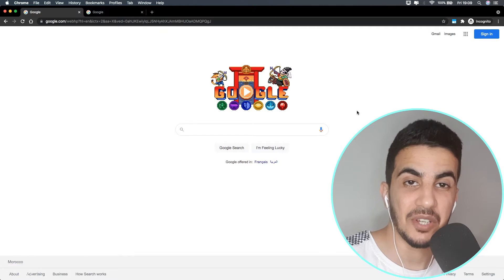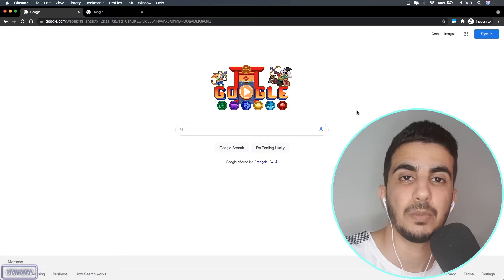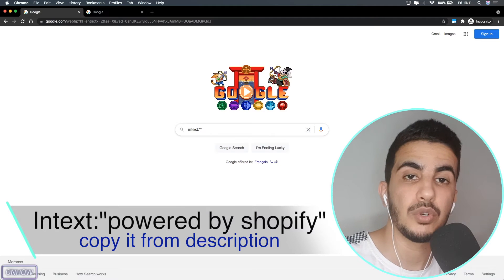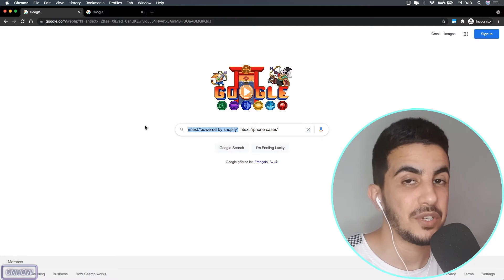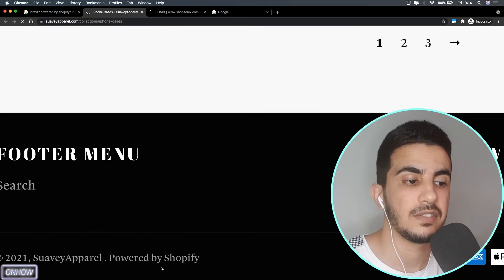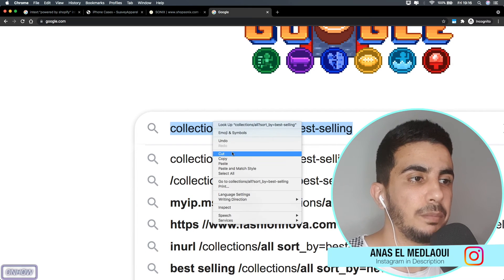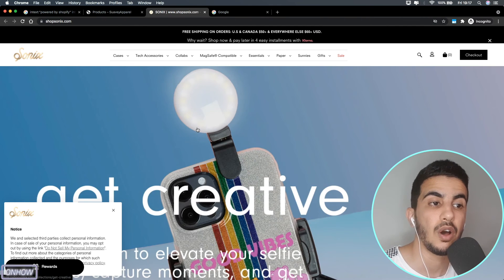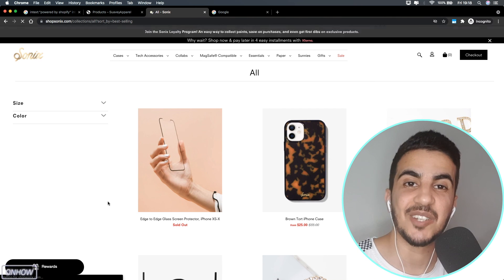How To Find Competitors Best Selling Products On Shopify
You want to know how to find your competitors best selling products on Shopify ? Thats exactly what i will be showing you today and you will be able to find your Shopify dropshipping competitors and also figure out their best selling products thats currently performing really good for them.
Spying on your Shopify competitors is a really important task in order to succeed because they might have been using a particular trick that you didn't discover yet or they might have some awesome winning products in the same niche as you which is their best selling products that i will be showing you how to see them today.
And after you hear this you might be thinking that we will use some kind of extension or tool to see this, Well you are wrong my friend because the trick that i will be showing today to see your competitor best selling products on Shopify is completely independent and without using any third party tools and this trick works on all Shopify stores.

Code :    collections/all?sort_by=best-selling

Intext:"powered by shopify"         intext:"your niche keyword"